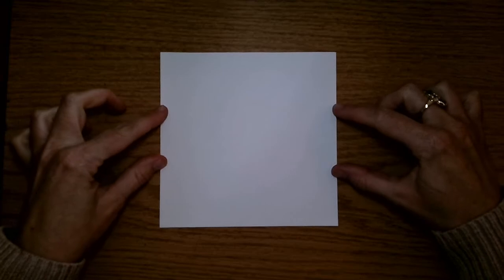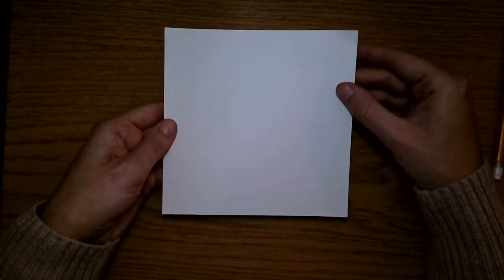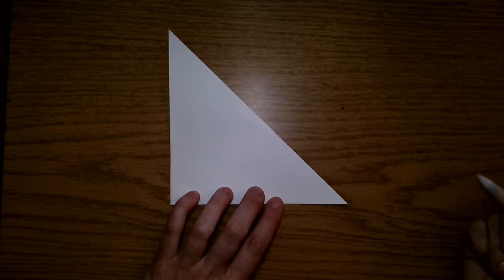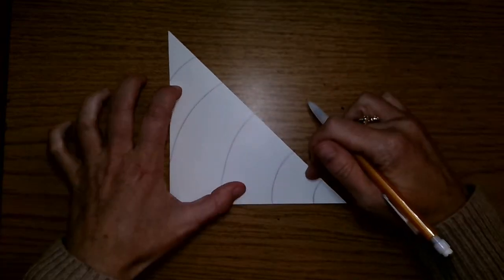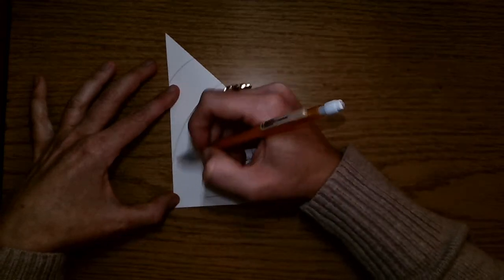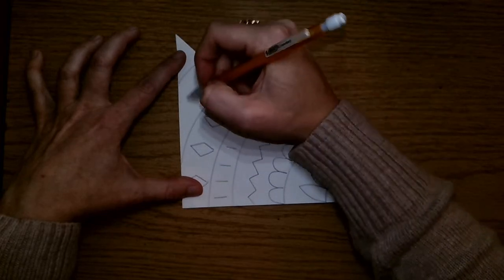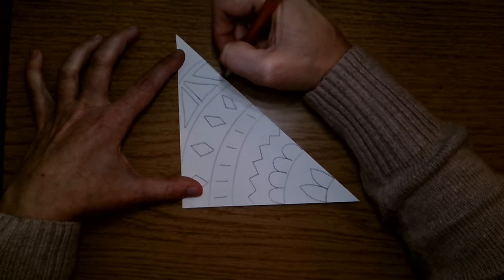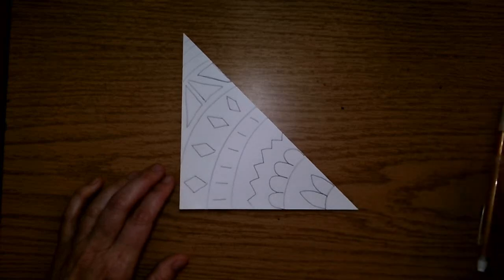Radial Design Day 1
In this video, I will demonstrate the first steps to creating the plan for your radial design printing project.